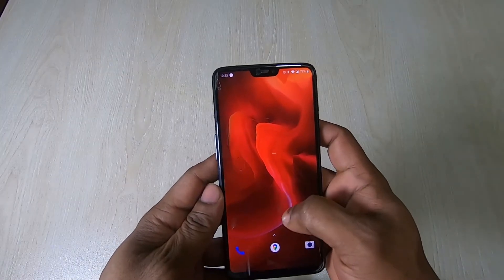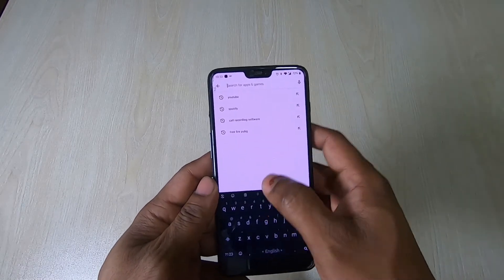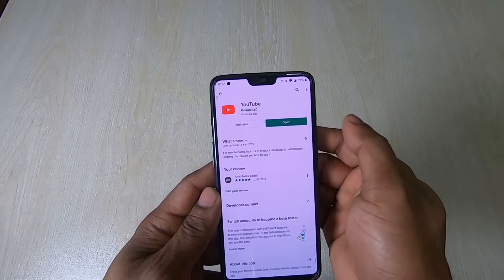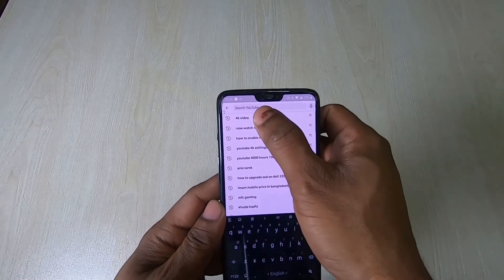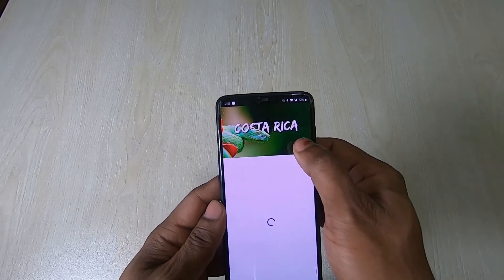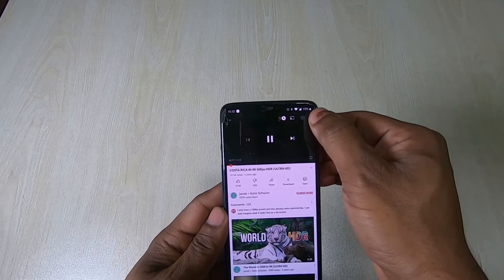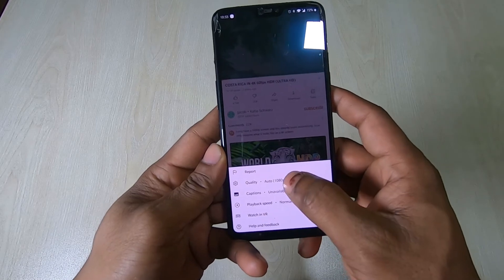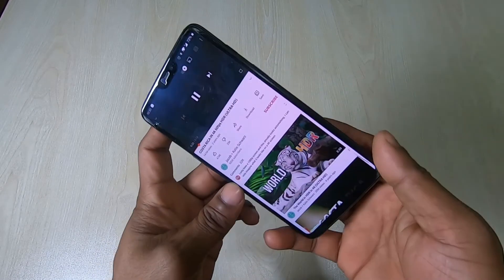How To Watch 4K Youtube Video On Mobile | Youtube App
This is How to watch 4K Youtube video on Android mobile